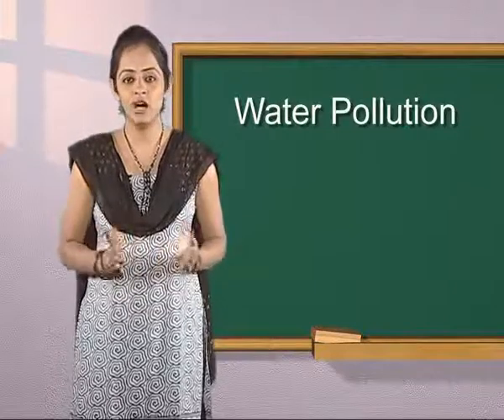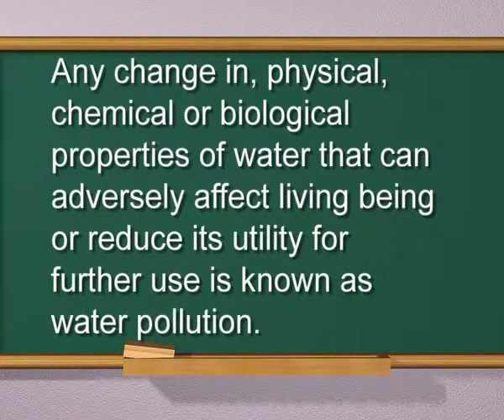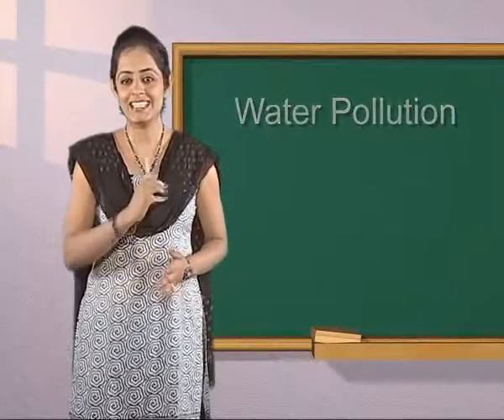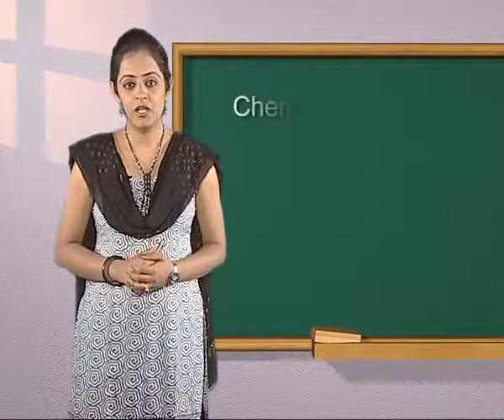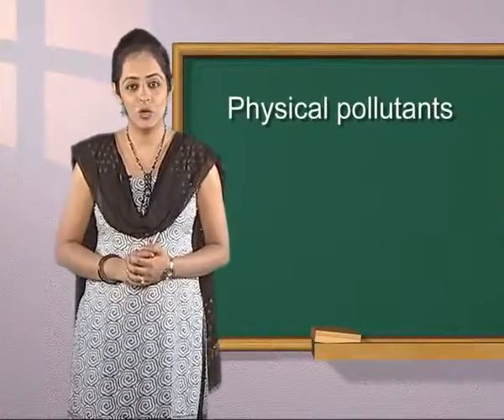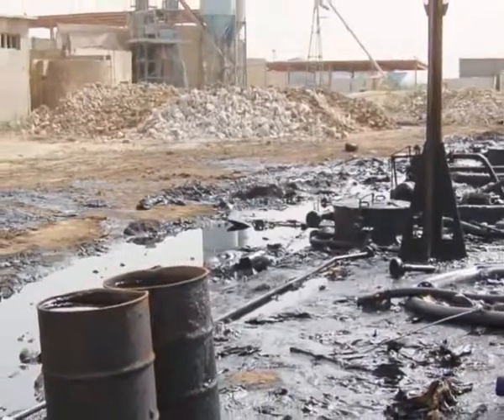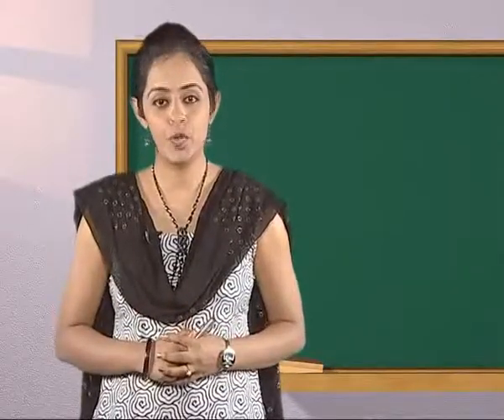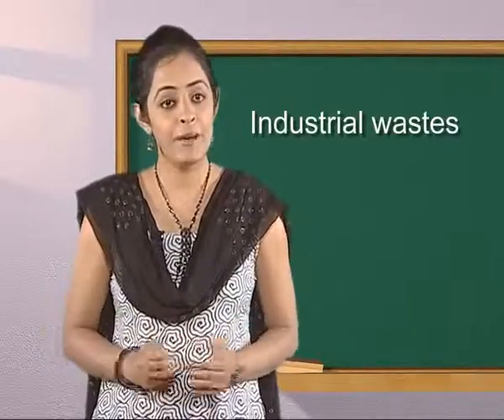Chemistry c11 j 61 Water pollution 1